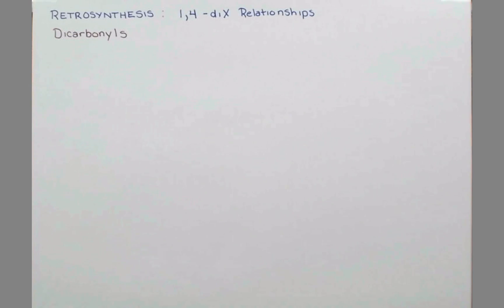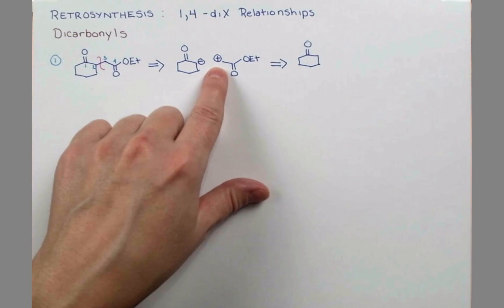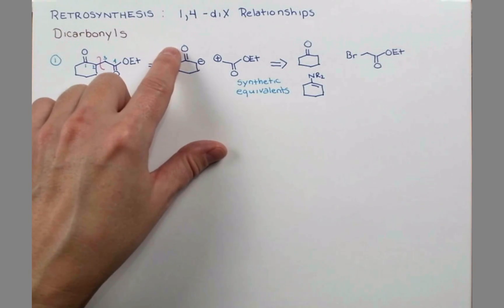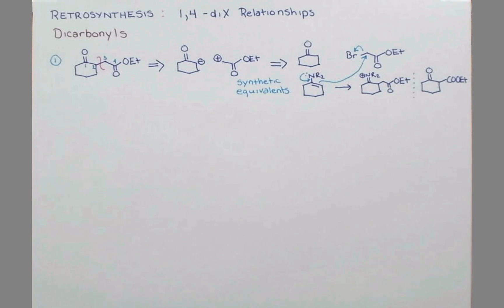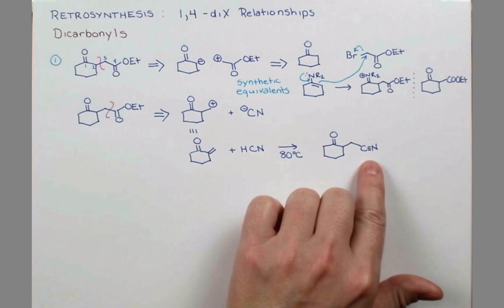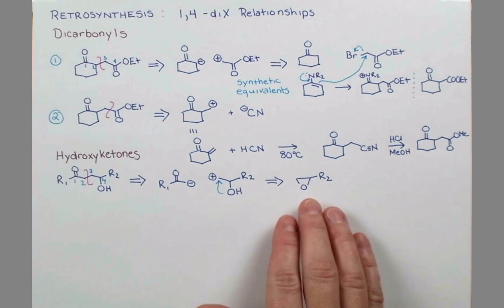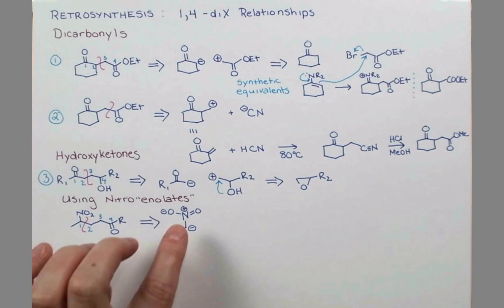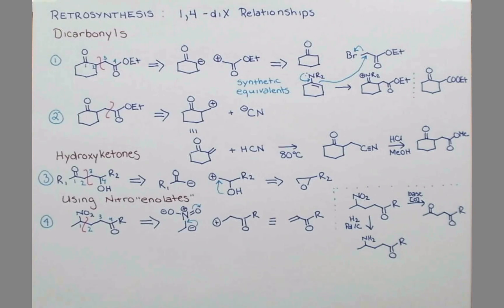Retrosynthesis Part 4: Two Group 1,4 Disconnections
A more advanced look at how we can achieve the 1,4 substitution pattern in synthetic targets via retrosynthetic disconnections.